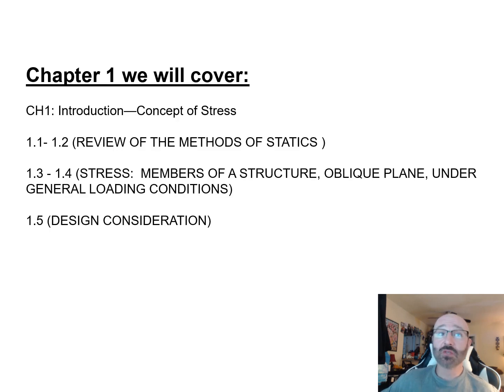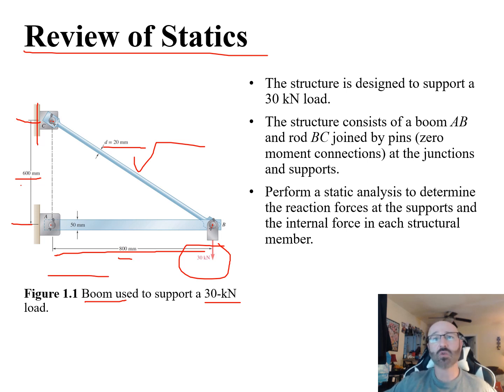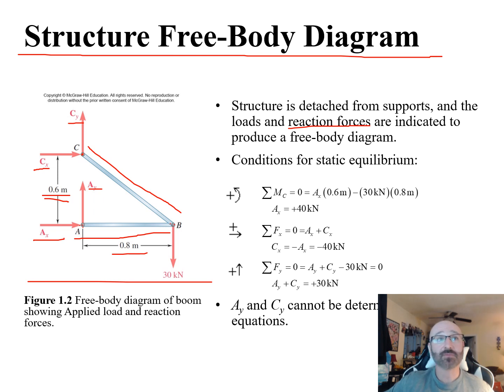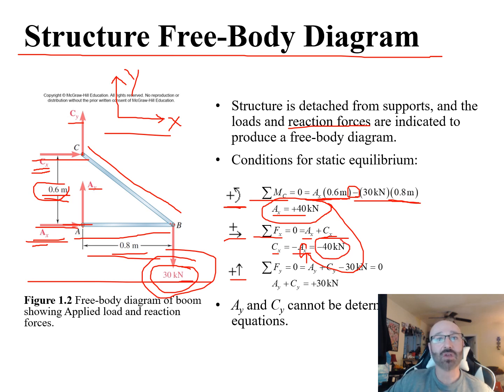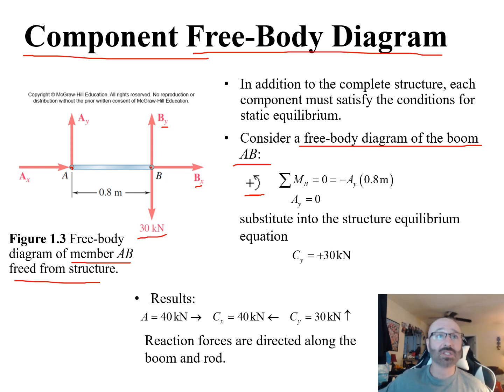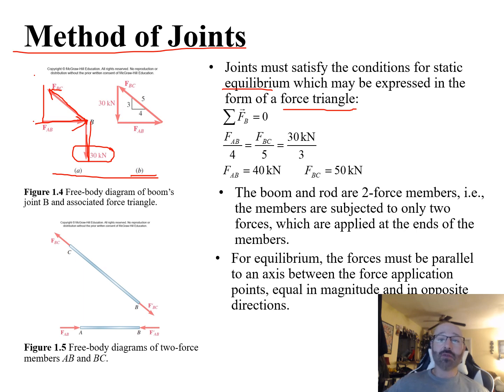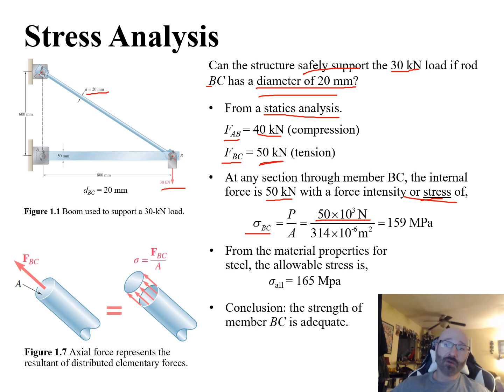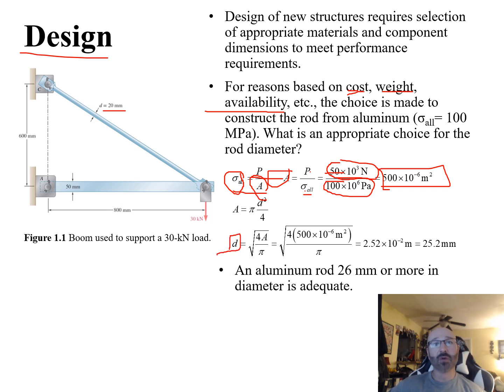ME 14 module 1 lecture 2 video format